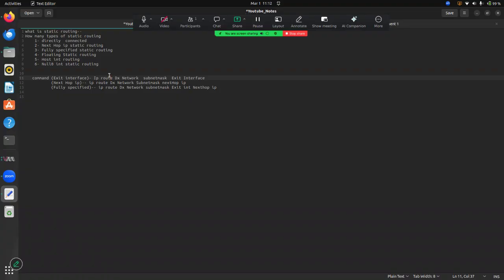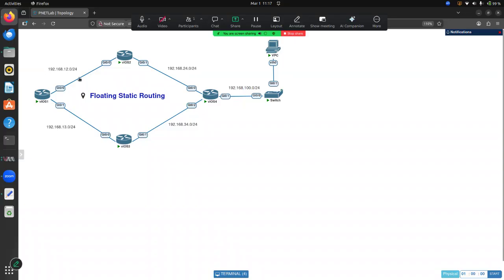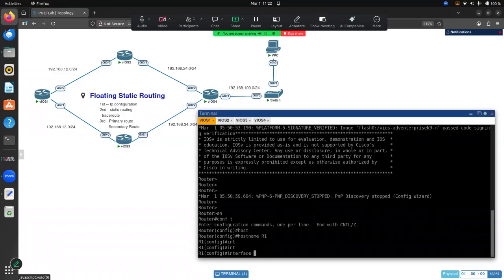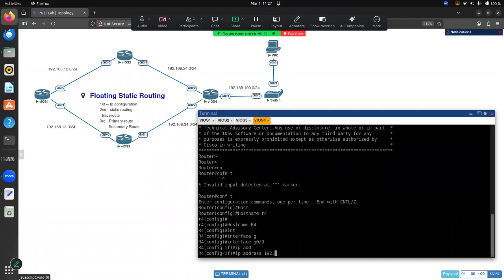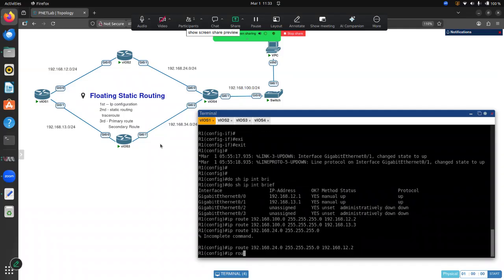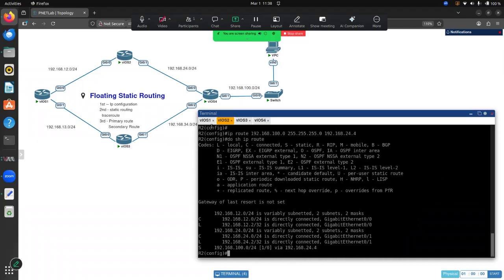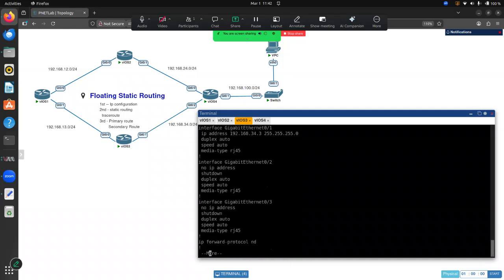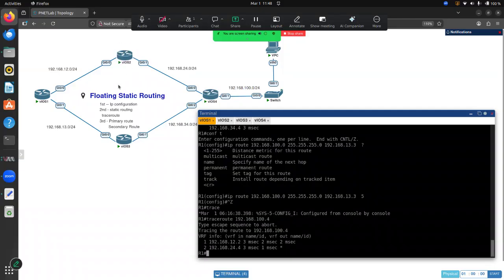Floating Static Routing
Ask me query In Comment Box If you Have . ..